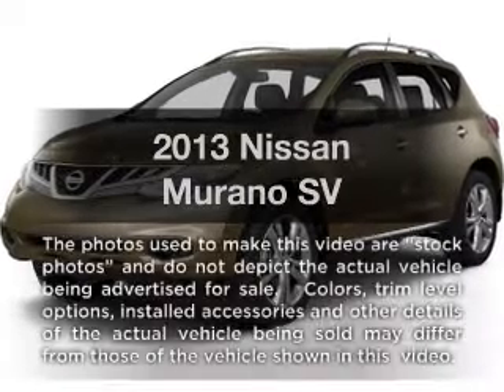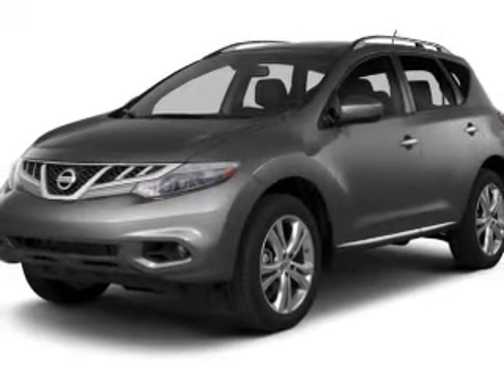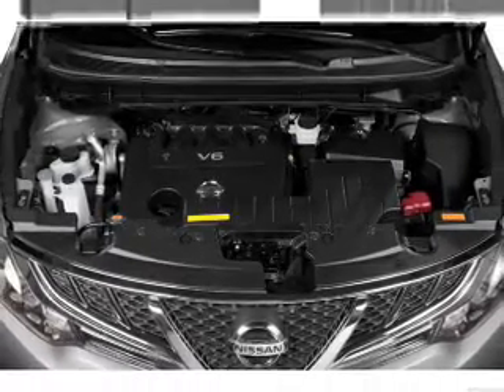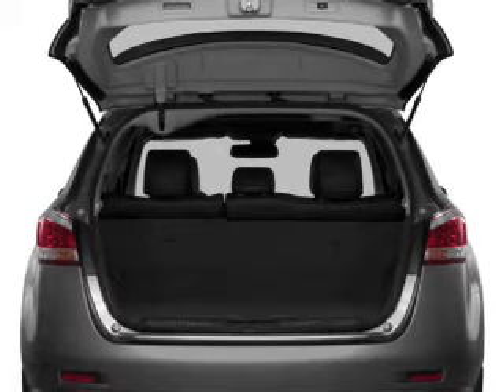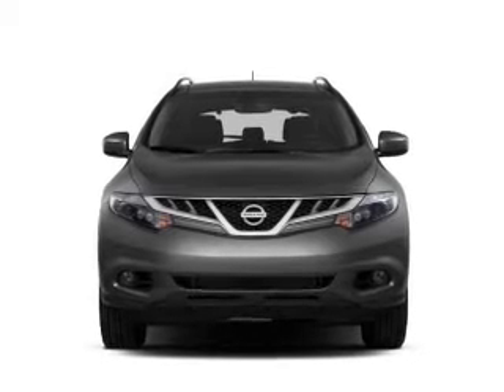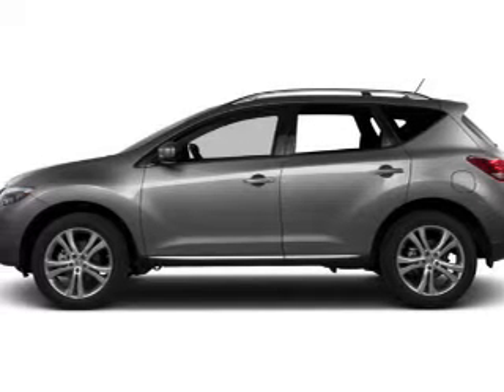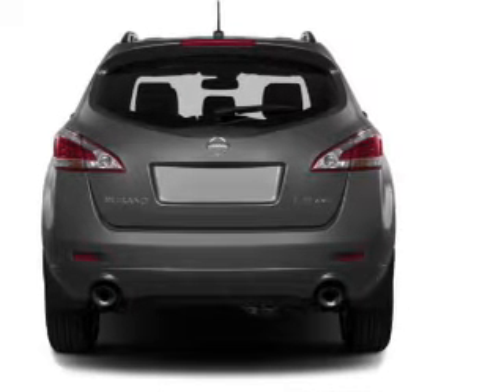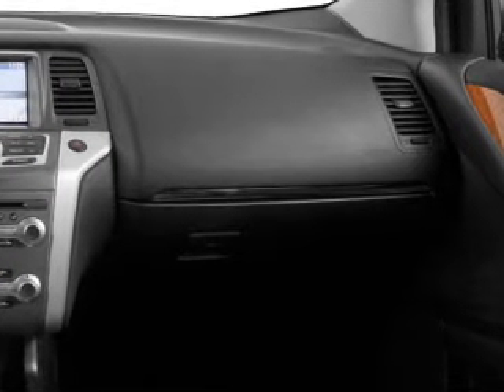2013 Nissan Murano - Gonzales LA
Year: 2013
Make: Nissan
Model: Murano
Trim: SV
Engine: 3.5 liter 6 cylinder 24 valve
Transmission: Automatic CVT
Color: Tinted Bronze
Mileage: 0
Address:
14295 Airline Hwy